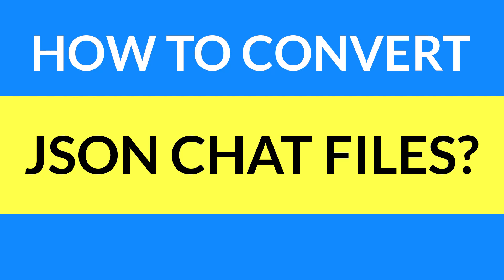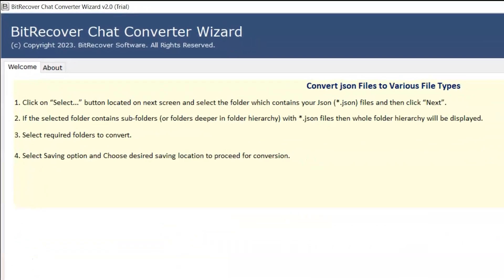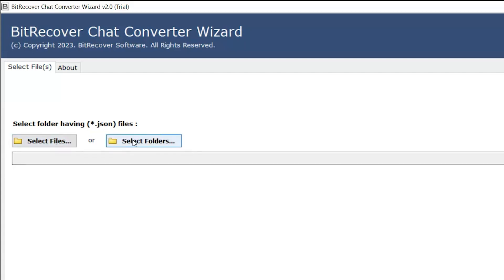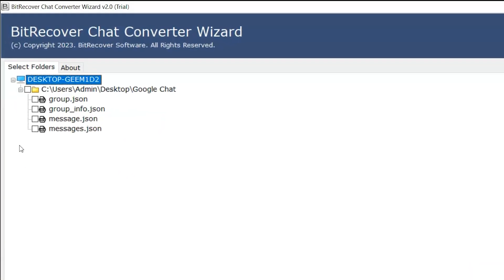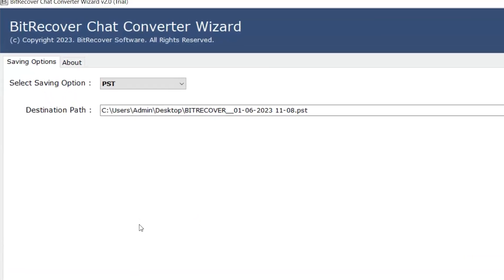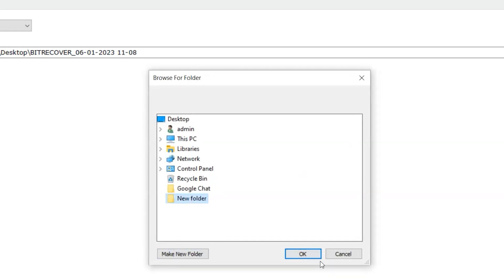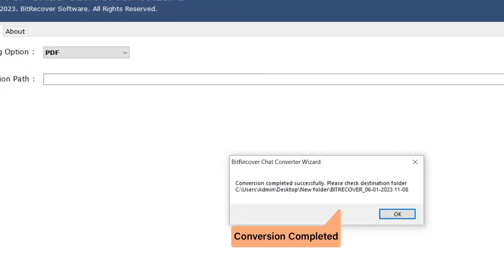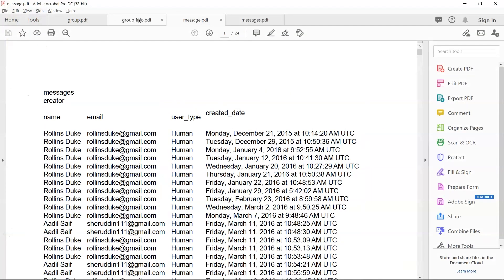Know How to Convert JSON Chat Files into Human Readable File Formats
In this video tutorial see the live process to convert JSON Chat files into multiple human readable file extensions. There are various chat applications available in online market place that allow to export chat conversations in JSON (JavaScript Object Notation) format.

If you have exported JSON files from Google Chat, Slack Team, Skype, Mettermost, Instagram, etc. Then you should use BitRecover Chat Converter Wizard that permits to convert JSON chat conversations in 25+ standard file extensions.

Steps to Convert JSON Chart File into Multiple Formats
Step 1: Start BitRecover Chat Converter Wizard on your windows machine.
Step 2: Add JSON Chat files in software panel using Select Files or Select Folders.
Step 3: Select required JSON chat conversations from software panel and press Next.
Step 4: Choose a saving option from 28 available options according to choice.
Step 5: Browse a destination path to store converted chat conversations.
Step 6: Press Convert button to start JSON chat conversations conversion.
Step 7: The process to convert JSON chat conversation has been completed successfully.
Step 8: Lastly, get converted chat conversations in human readable format.

Saving Options: Convert JSON Chat conversations in PST, PDF, HTML, XLS, XLSX, DOCX, PPTX, XLSM, XLSB, XLT, ODS, OTS, CSV, TXT, SQL, TSV, JPG, BMP, PNG, GIF, TIFF, WEBP, SVG, XPS, MHTML, MD, XML, and EMF.